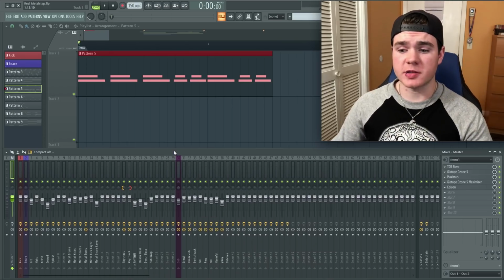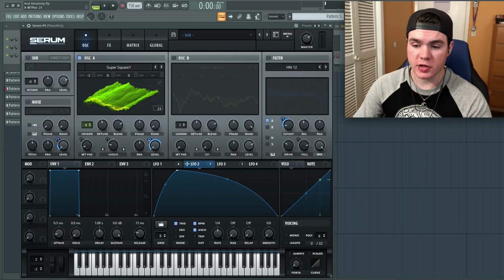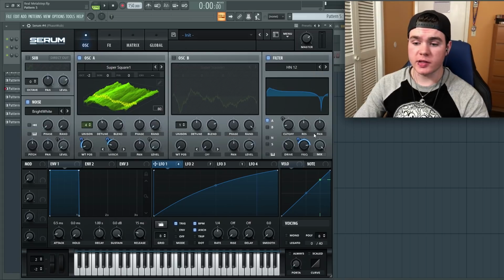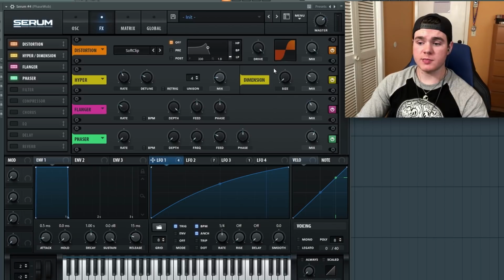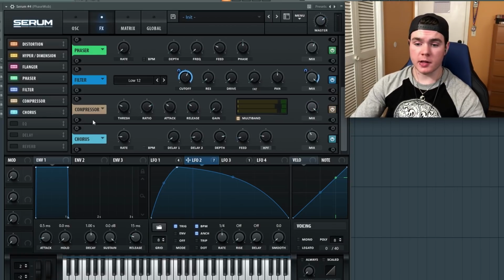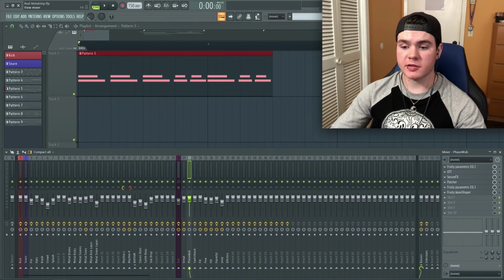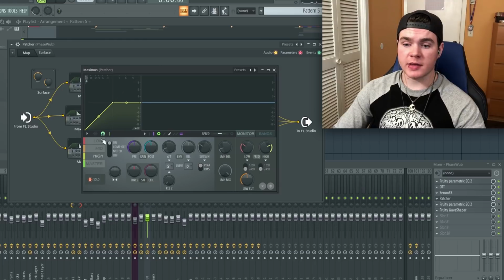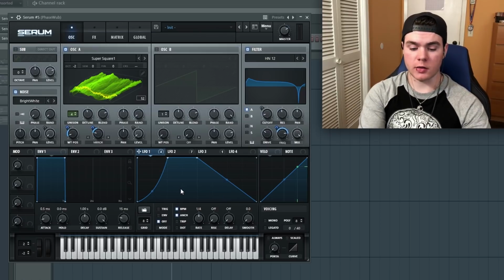HEAVY DUBSTEP RIDDIM WOBBLE BASS - Virtual Riot, PhaseOne, Soltan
Support me:
Pandora: Rubics
Amazon Music